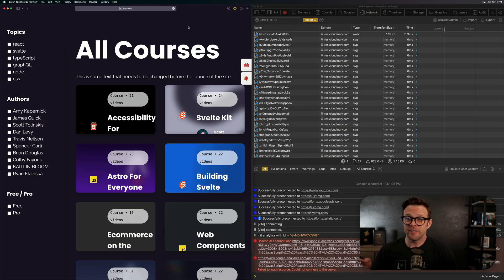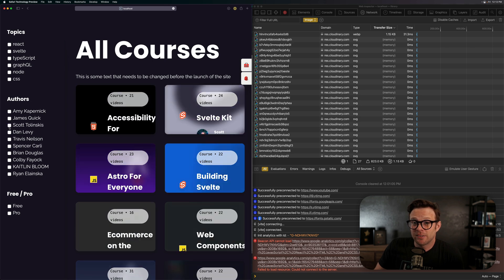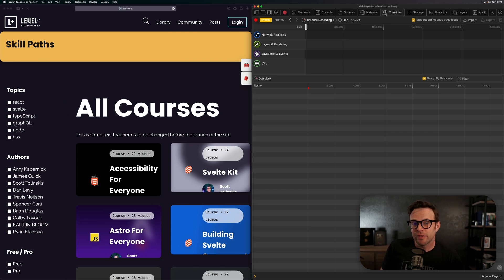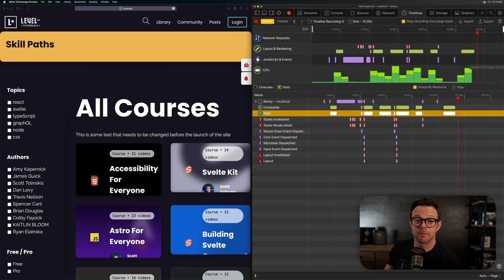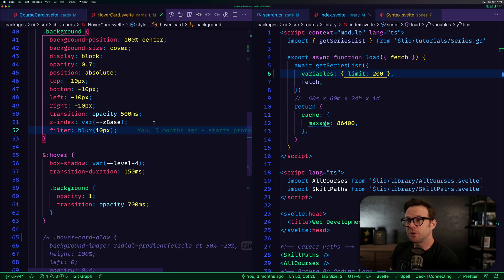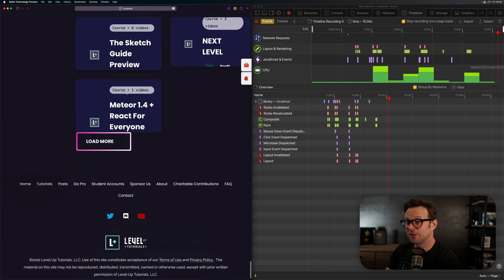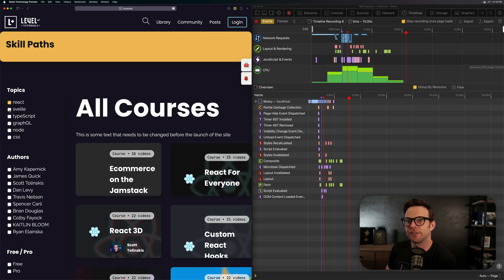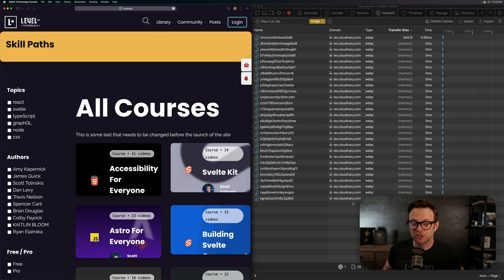How CSS Filter Killed Our Performance - Level Up Redesign Blog